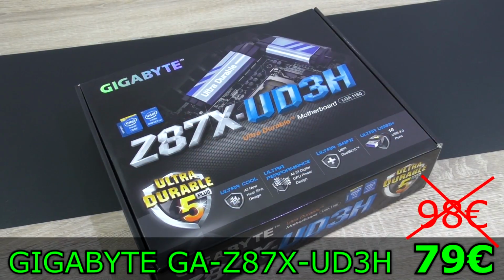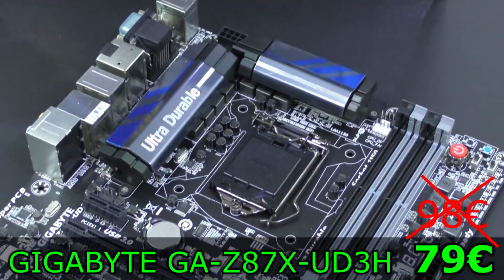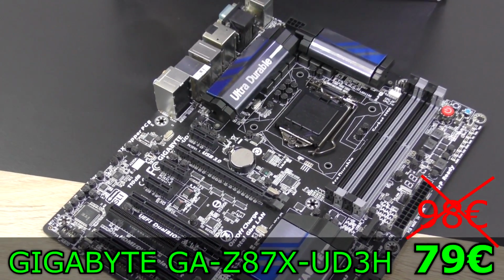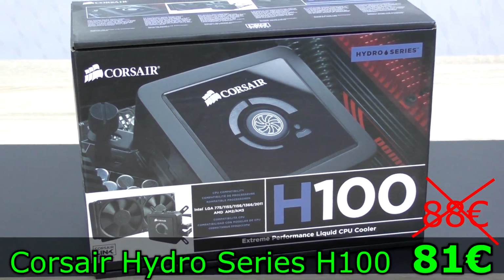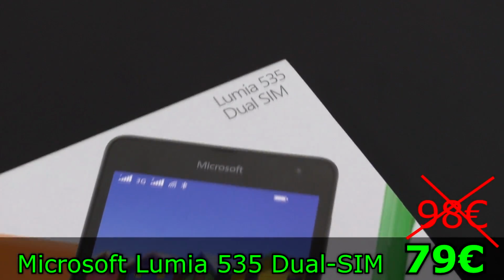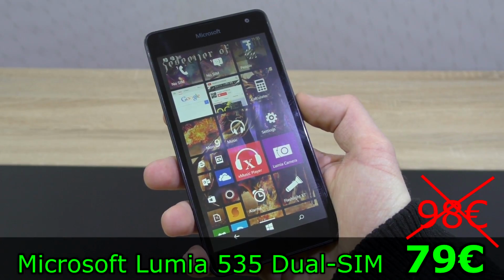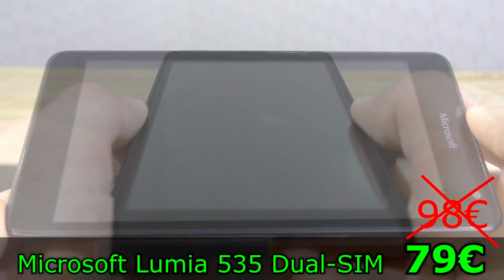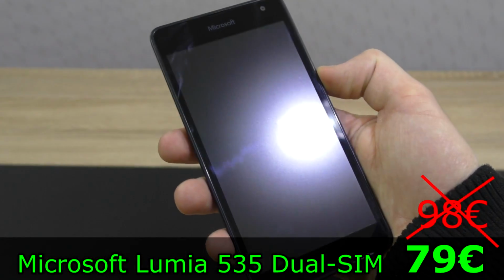SALE #12 - GIGABYTE Z87, Corsair H100, Microsoft Lumia 535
Please use the EURO currency for payments.